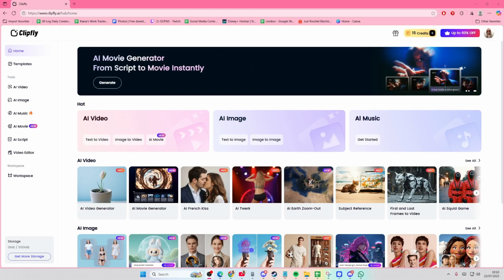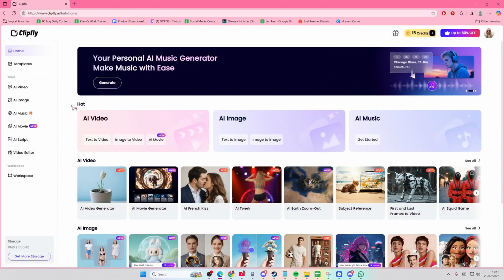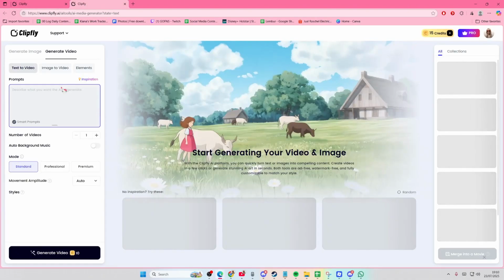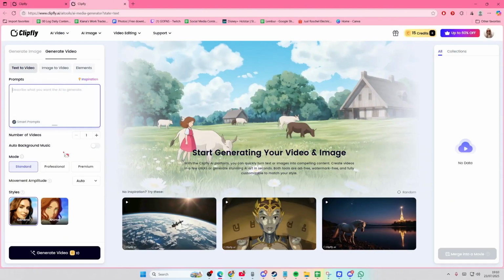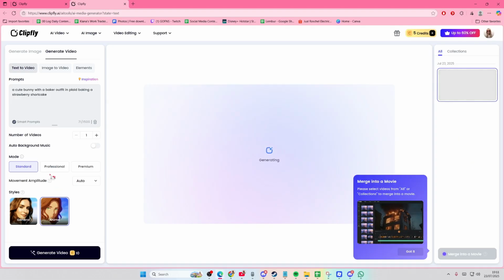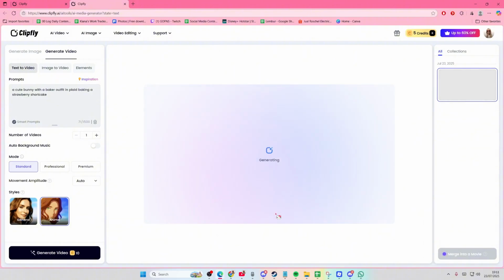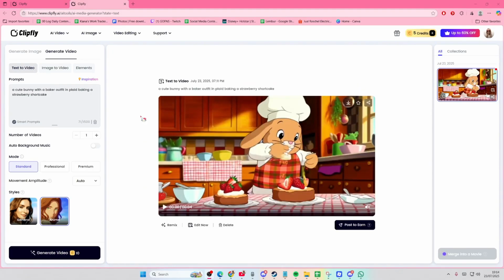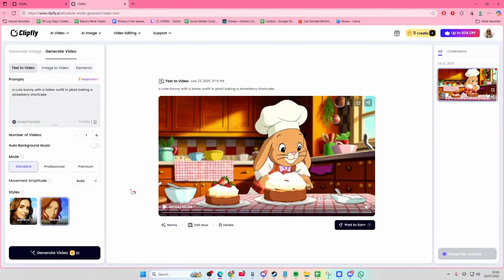😍⭐ How to Create Unlimited AI Videos for FREE with Clipfly AI | Text to Video | NEW UPDATE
Want to make stunning AI story videos in seconds? 🚀 In this quick guide, I’ll show you exactly how to create animated AI stories with only one prompt — no complicated editing, no stress! Perfect for beginners who want viral videos FAST! 🎥💡

👉 LIKE if you love easy AI hacks!
📲 SHARE this with your friends who want to create AI videos too!